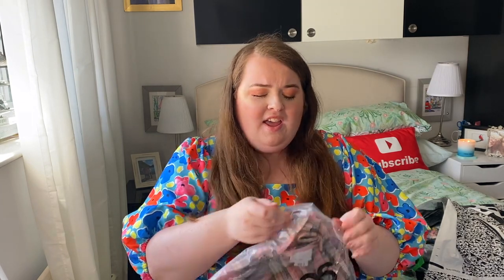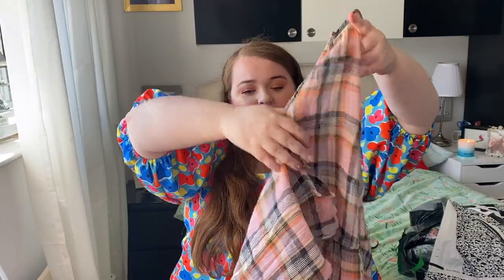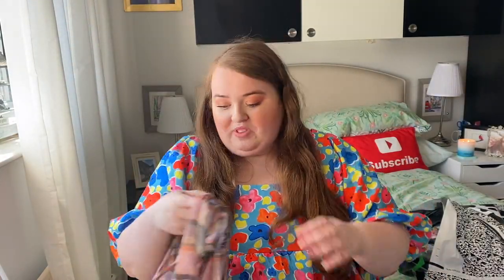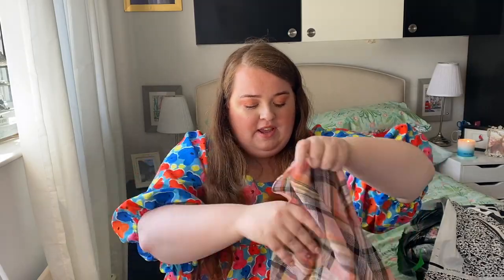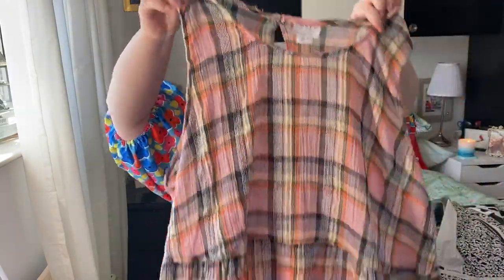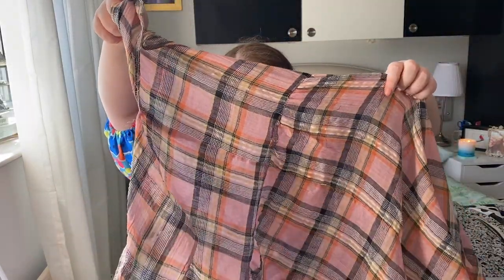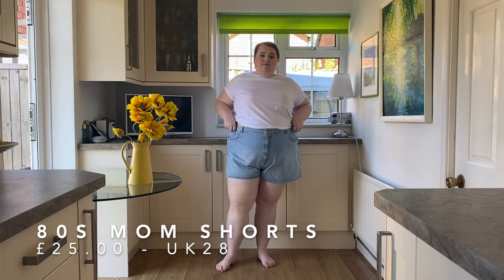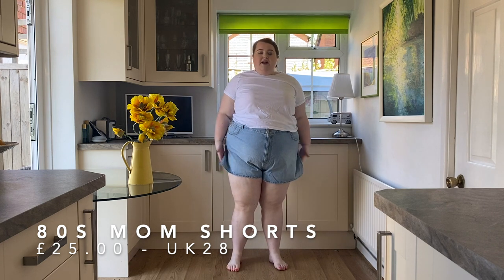ASOS SPRING SUMMER PLUS SIZE TRY ON HAUL | denim shorts & the worst playsuit ever? 2021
More and more Spring Summer stuff are coming out on ASOS, so I had to pick some pieces up! What's your fave piece?

**ASOS DESIGN curve smock sleeveless textured playsuit with pockets in multi check
**ASOS DESIGN Curve denim high rise '80's' mom shorts in lightwash
**ASOS DESIGN Curve denim high rise 'original' mom shorts in washed black
**ASOS DESIGN Curve oversized t-shirt with wild camping motif
**ASOS DESIGN Curve denim high rise 'original' mom shorts in lightwash
**River Island Plus frill short sleeve layered poplin top in black
River Island
**ASOS DESIGN Curve long sleeve tie wrap around mini skater dress in dark based floral

FOLLOW ME ON:
Depop: @beccareyn
LiketoKnowit: @beccareyn